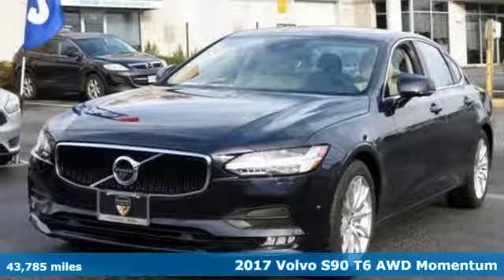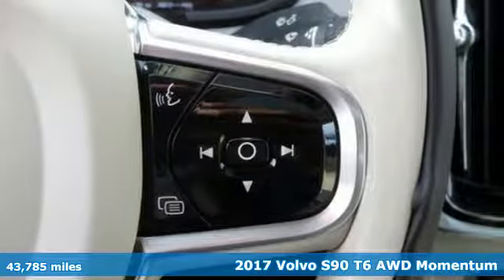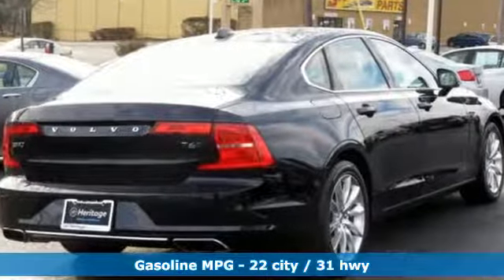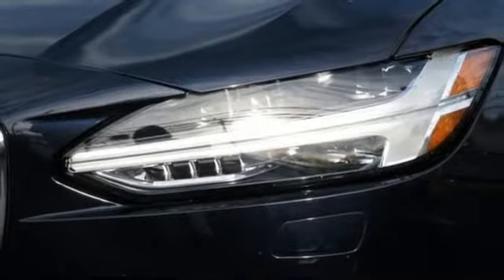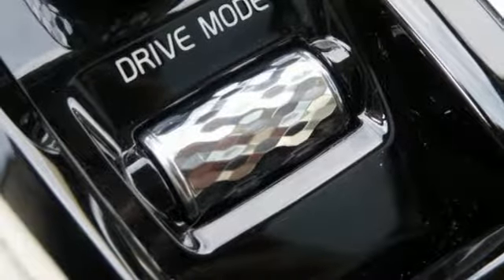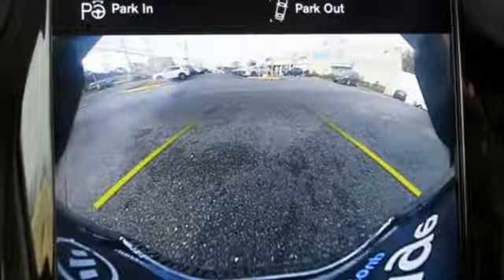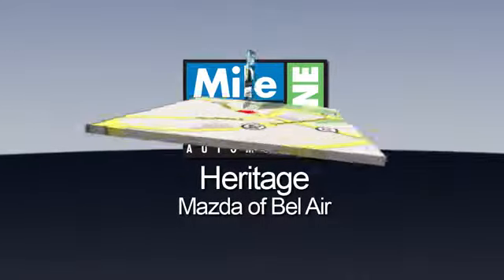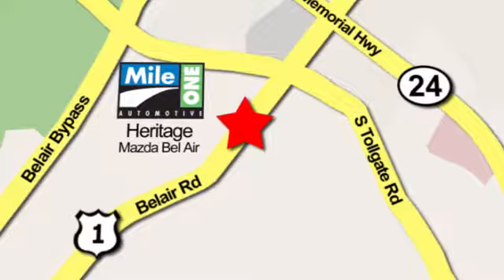2017 Volvo S90 Baltimore MD Bel-Air, MD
Year: 2017
Make: Volvo
Model: S90
Trim: T6 Momentum
Engine: I4 Supercharged
Transmission: Automatic with Geartronic
Color: Blue
Interior: Blond
Mileage: 43785
Stock #: FP003794
VIN: YV1A22MK2H1003794
MOMENTUM PLUS/VISION/CLIMATE/CONVENIENCE PAKAGES**AWD**SUPER CHARGED*NAVIGATION**AUTO PARKING**360* VIEW CAMERA**HEATED SEATS & STEERING WHEEL**RADAR CRUISE CONTROL**APPLE CAR PLAY**BLIND SPOT MONITORING**LANE DEPARTURE**ONE OWNER**CLEAN CAR FAX**brbrbrClean CARFAX. 2017 Volvo S90 T6 Momentum AWD Automatic with Geartronic I4 Superchargedbrbr22/31 City/Highway MPGbrbrAwards:br * 2017 IIHS Top Safety PickbrReviews:brbr * Comes standard with a wide array of convenience and safety features; some of the best seats in the class; impressive interior materials throughout the cabin; intuitive technology interface is one of the best systems available. Source: Edmundsbrbrbr*Your additional costs are sales tax, tag and title fees for the state in which the vehicle will be registered, any dealer-installed options (if applicable) and a $299 dealer processing fee (not required by law). Prices are subject to change, and prior sales are excluded from these offers. While every reasonable effort is made to ensure the accuracy of this information, we are not responsible for any errors or omissions contained on these pages. Please verify any information in question with the dealer.

Address:
710 Bel Air Road